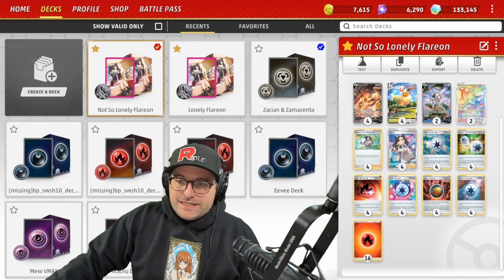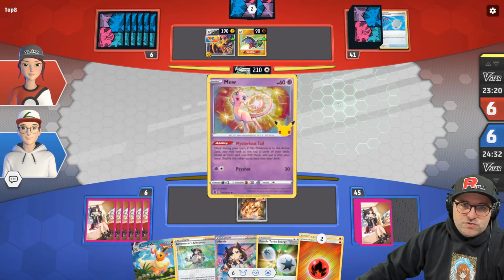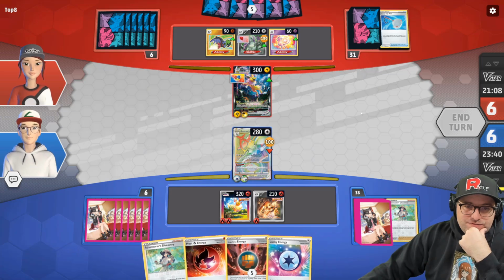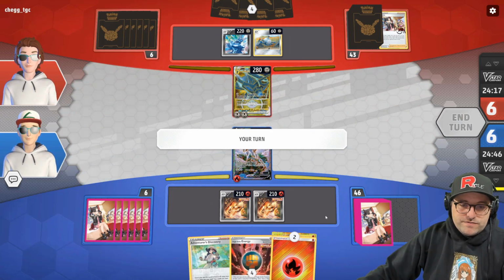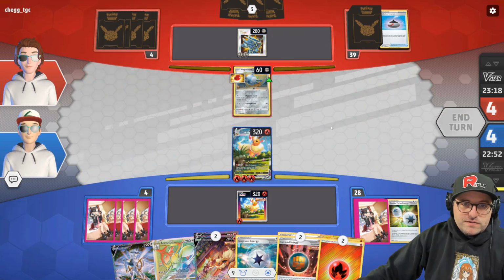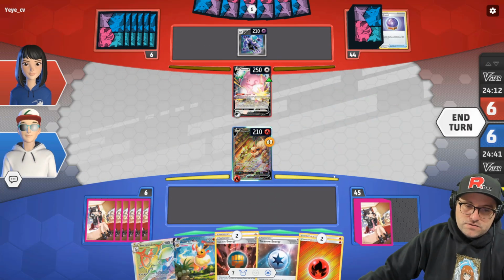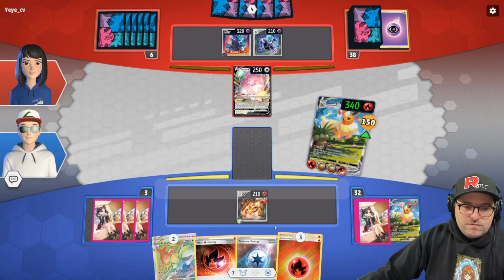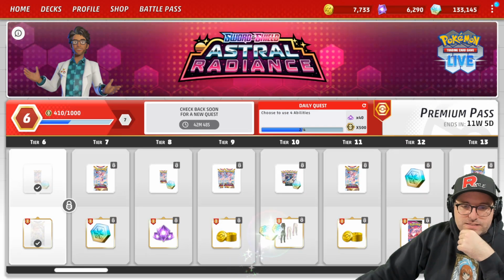Pokemon Trading Card Game Live [Flareon VMAX & Arceus VSTAR] Episode 34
Documenting my Flareon VMAX ladder climb on the new Pokemon Trading Card Game Live game. Now with juicy Arceus VSTAR support.